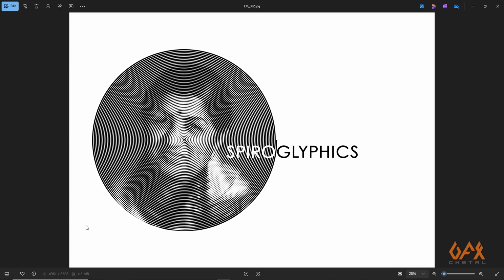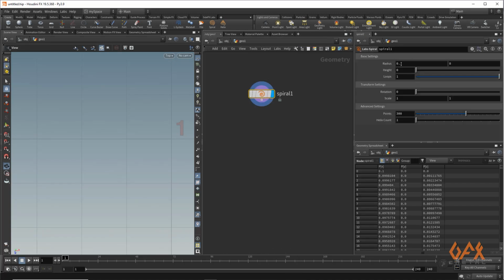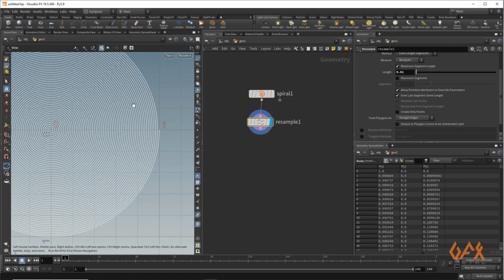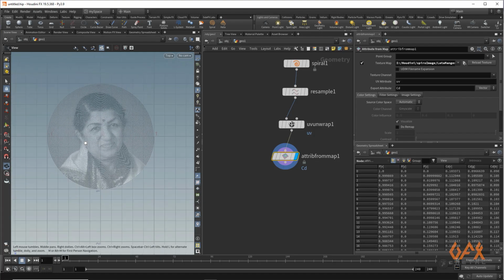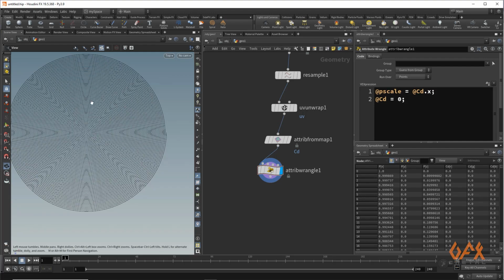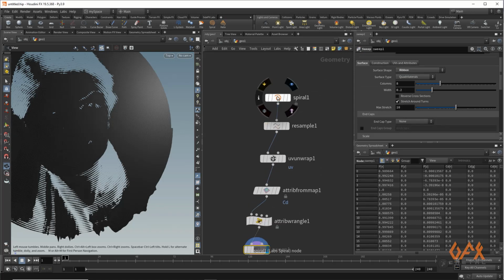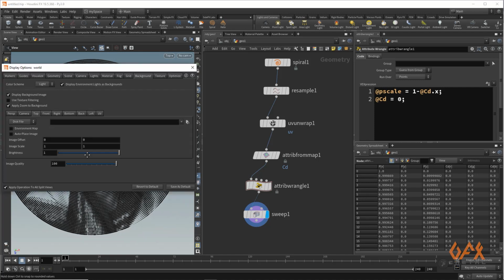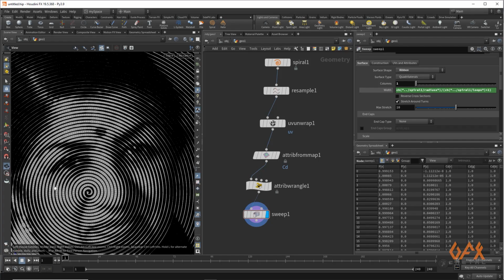Procedural Spiroglyphics in Houdini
Learn how to create a procedural Spiroglyphics effect in Houdini while understanding one of the core concepts of procedural workflows—how attributes drive operators.

In this beginner-friendly tutorial, we'll build the effect step by step and explore how simple attributes can create complex procedural results.